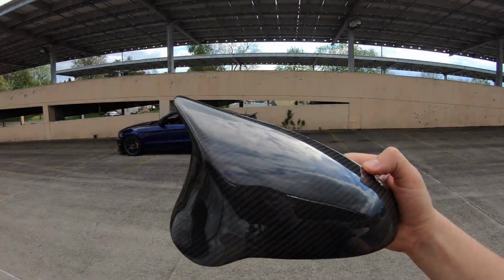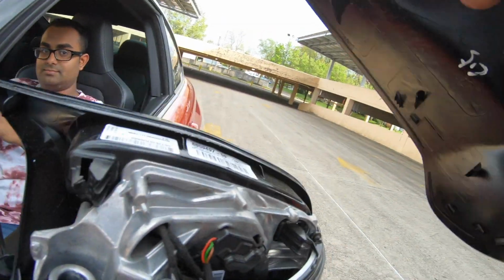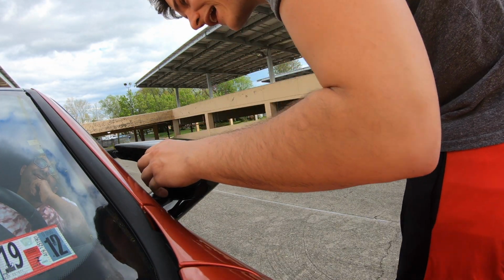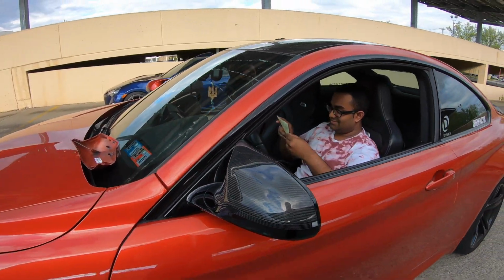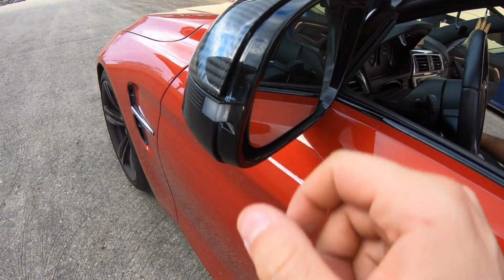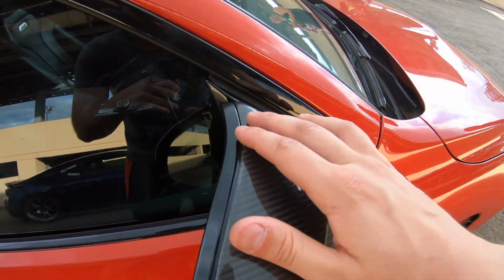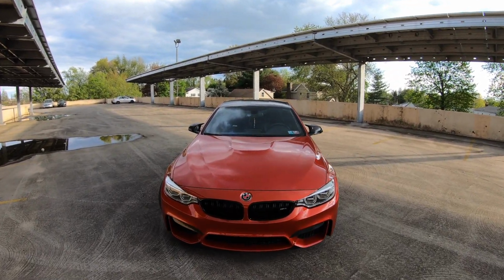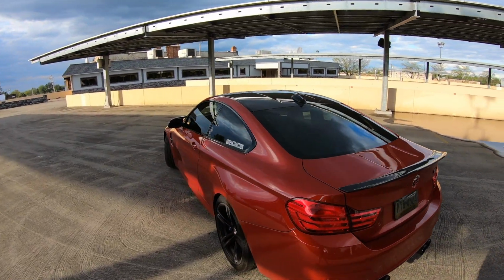BMW M4 KiesMotorsports Carbon Fiber Mirror Caps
Huge shoutout to KiesMotorsports for hooking me up with these awesome carbon fiber mirror caps! If you guys wanna pick a set for yourself go check them out!